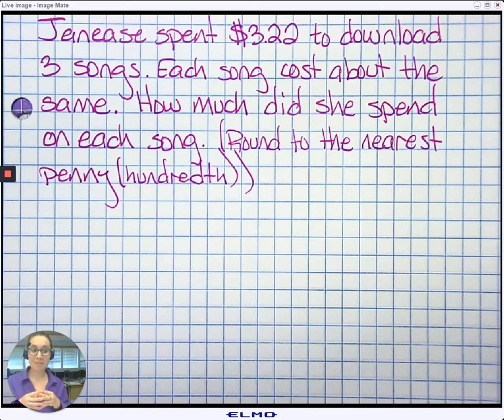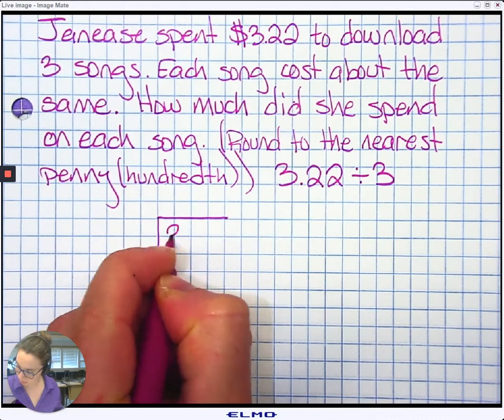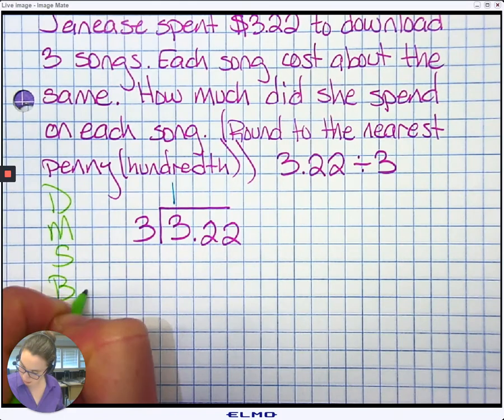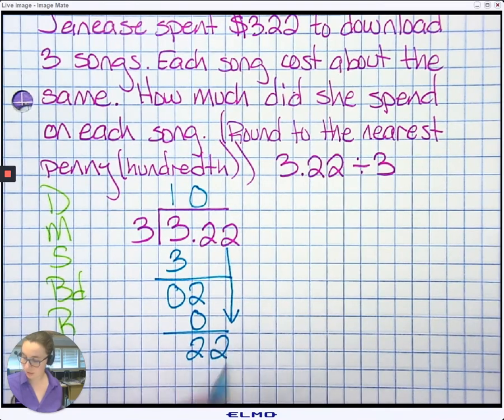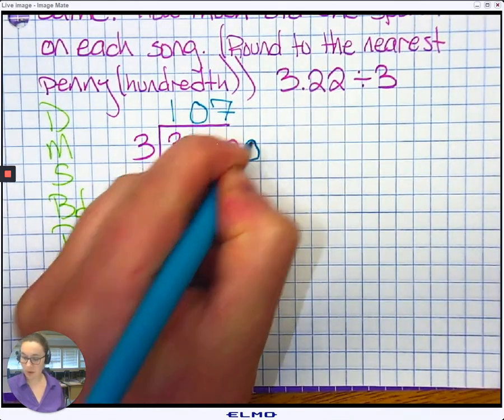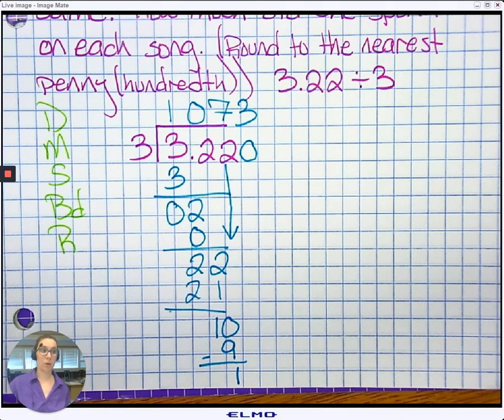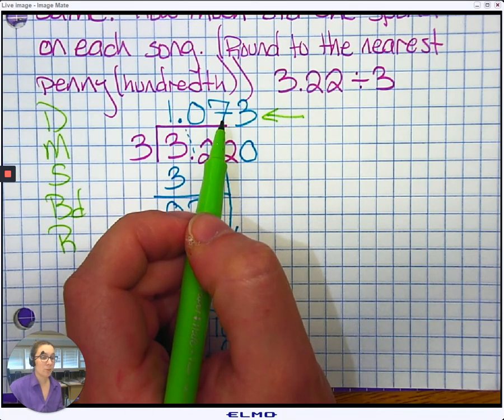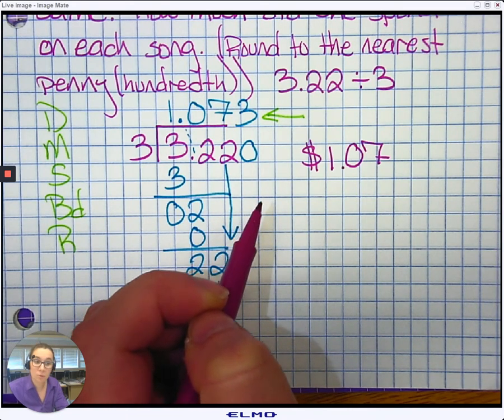2 5 Dividing Decimals by Whole Numbers Ex3